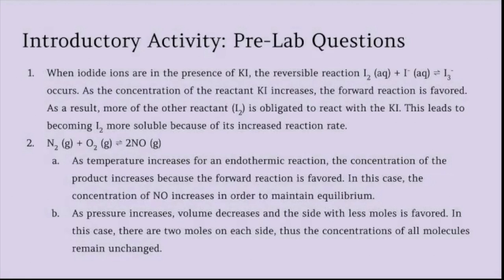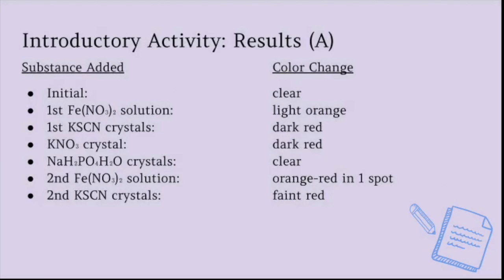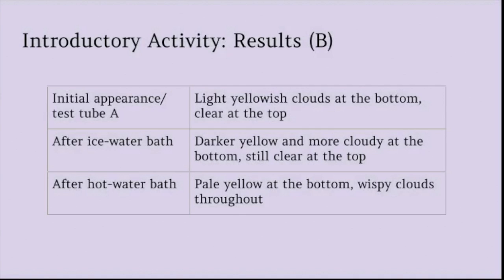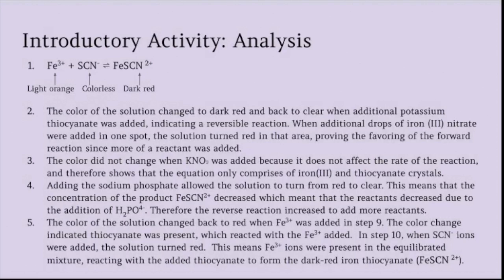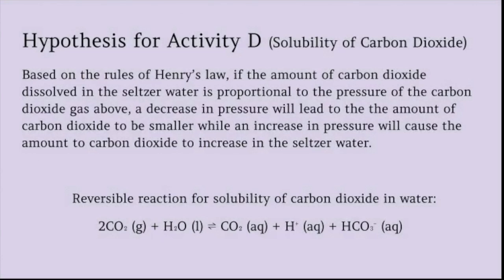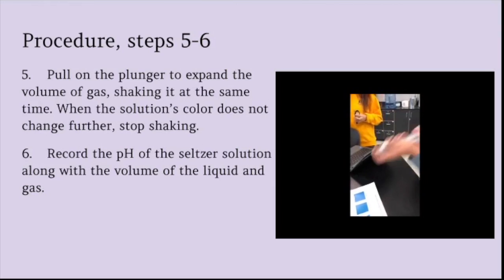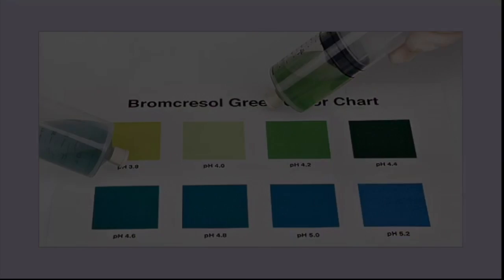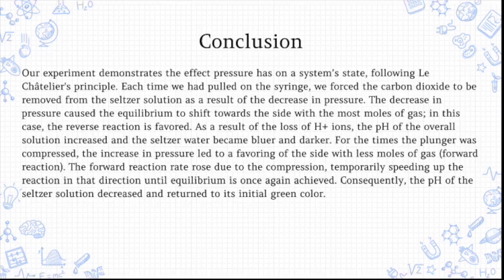Le Châtelier's Principle: Bauman, Lai, Nguyen, Lu (Take 2)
Audio Roles:

Rebecca Bauman-
Prelab
I.A. Part A procedure
I.A. Part A results
Procedure steps 5-6, 7-8

Jane Lai-
Purpose
Activity D materials
Procedure steps 1-4, 10-12
1st analysis question slide

Angela Nguyen-
I.A. Part B procedure
I.A. Part B results
Hypothesis
Color chart
Results

Andrew Lu-
2nd analysis questions slide
Conclusion

General roles:
Filming- Andrew Lu
Photography- Jane Lai
Data recorder- Angela Nguyen
Hand model- Rebecca Bauman
Video/Audio editor- Rebecca Bauman